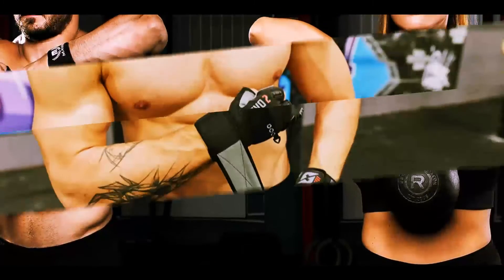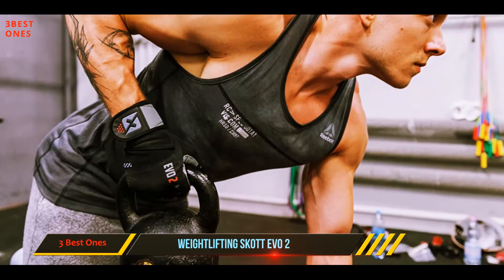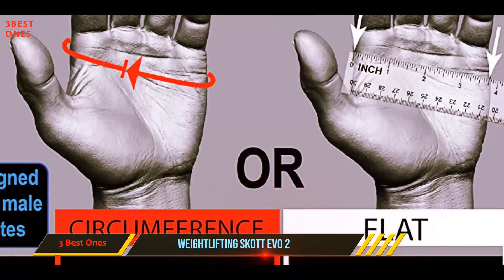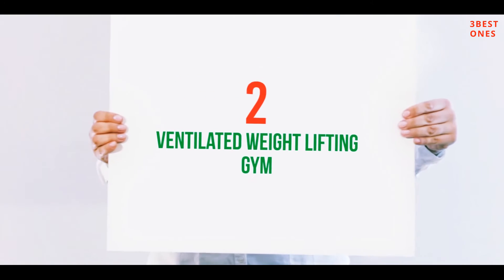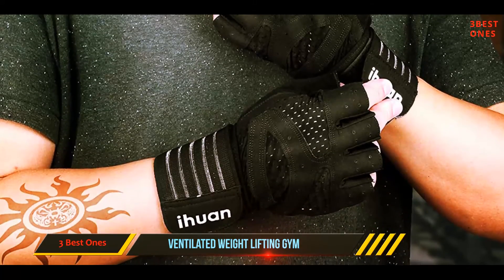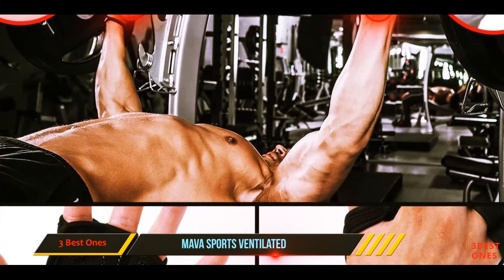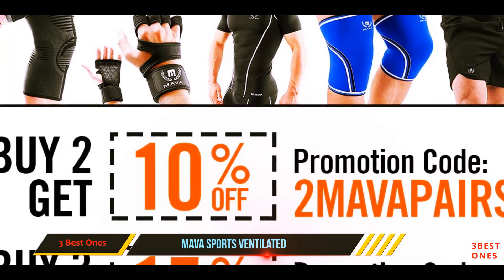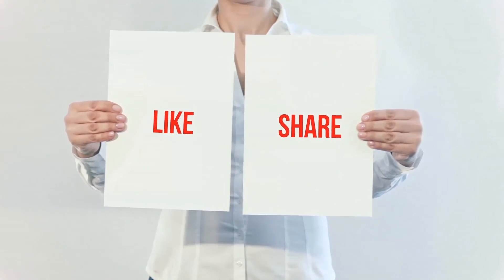3 Best Gloves For Gym 2021?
✓ 1. Mava Sports Ventilated ▶️
✓ 2. Ventilated Weight Lifting Gym ▶️
✓ 3. Weightlifting skott Evo 2 ▶️

This is my top 3 Best Gloves For Gym, That I mention in this video.